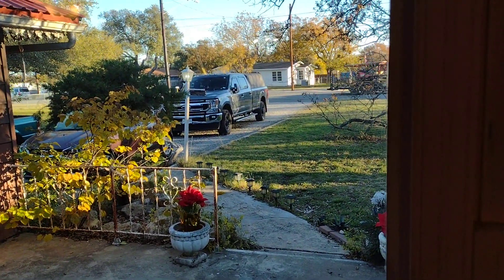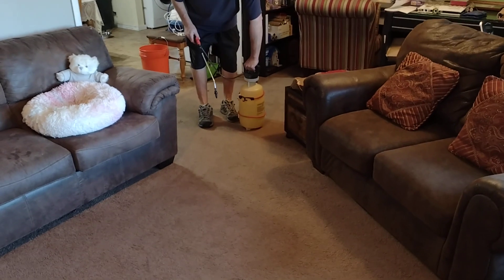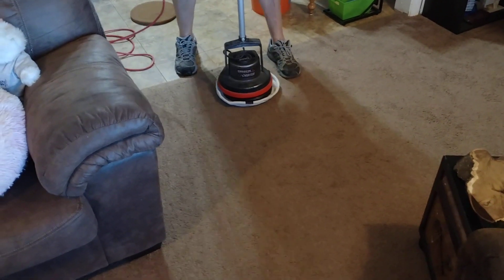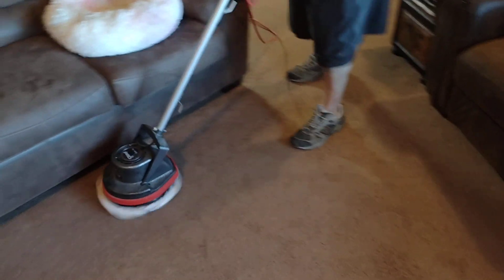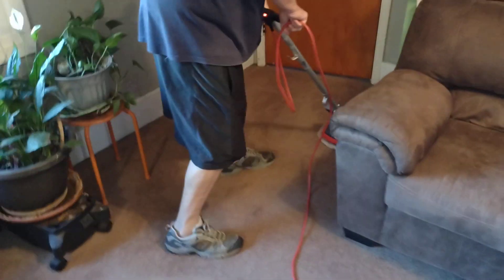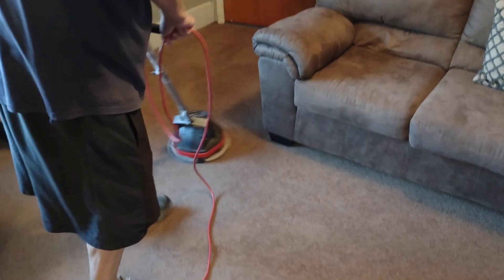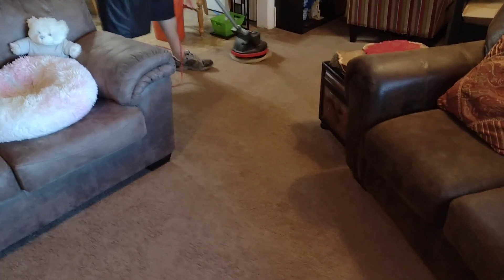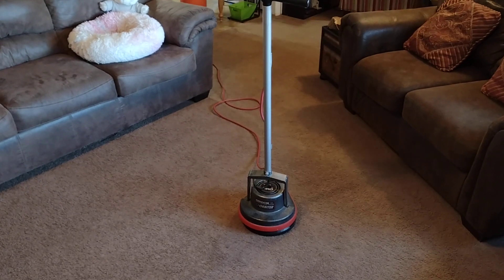Oreck Orbiter With GLIDER/Pad Driver/Pads From Carpetmuscle.TV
Oreck Orbiter using a Pad Driver, Cotton/Poly Cleaning Pad, and Pad Glider we got from CarpetMuscle.TV...
Also, ask him for information on Rug Restore the ALL NATURAL PLANT BASED cleaning chemical he sent us as well!
13" Microfiber Scrubber Carpet Bonnets | 6 Pack PAID